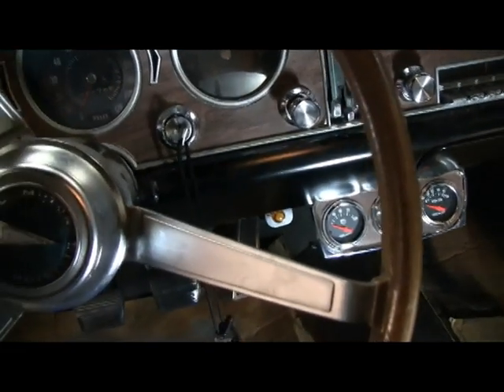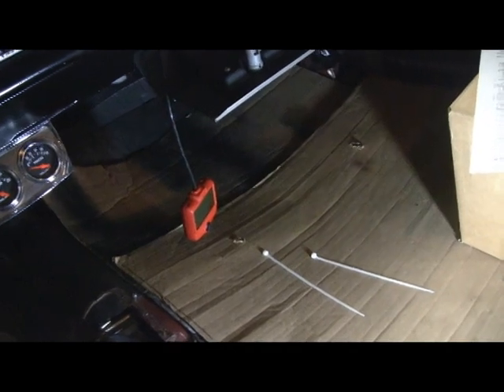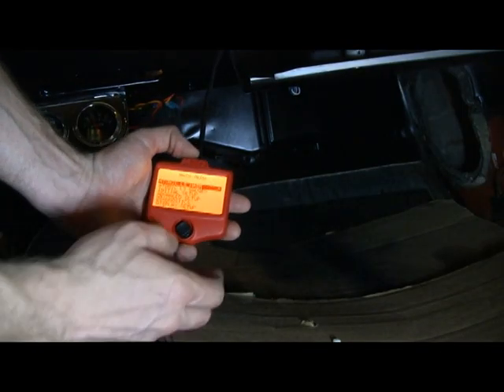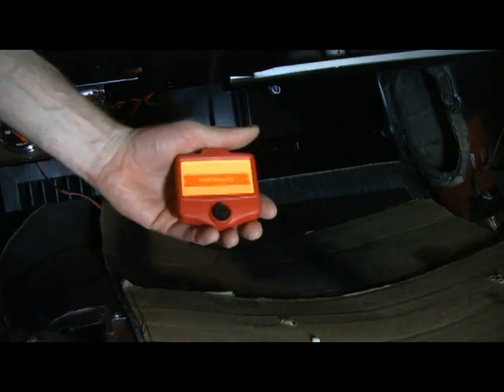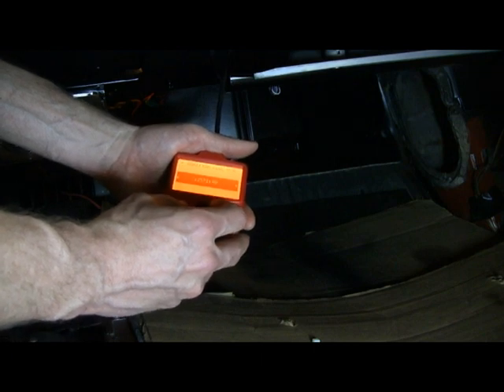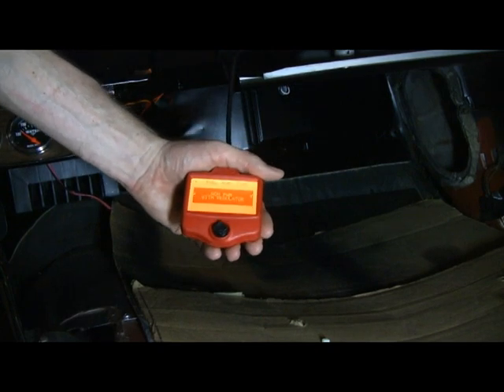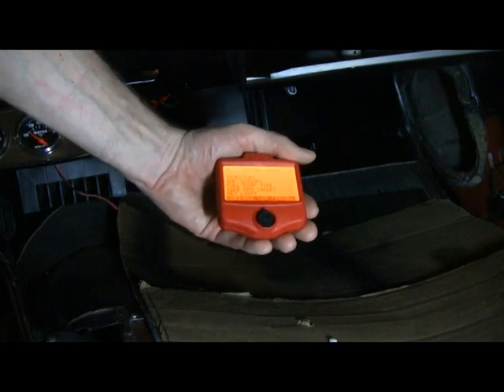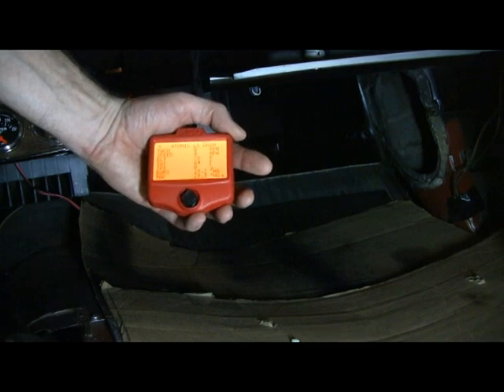Episode 64, MSD Atomic EFI for LS Computer programming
Follow along as I perform an LS engine Swap on my GM A-Body 1968 Lemans. Same for any GM A-Body like a Chevelle, Cutlass, Skylark, GTO... The engine is an L76 from a 2008 Pontiac G8 GT (an LS2 block, LS3 intake, -713 L92 heads). I will be performing a cam change (deleting the DOD) and Drive by Wire. This part covers programming the MSD Atomic EFI for LS computer